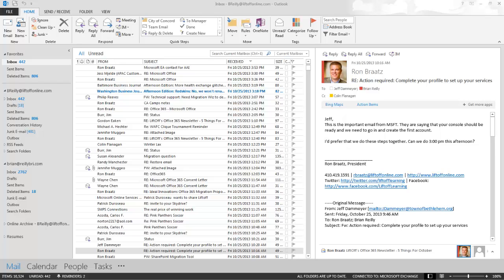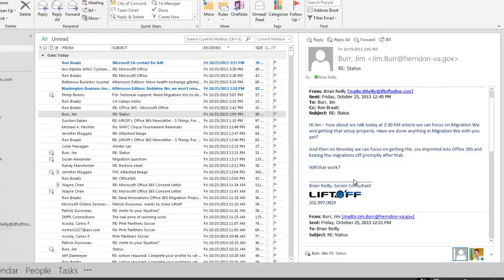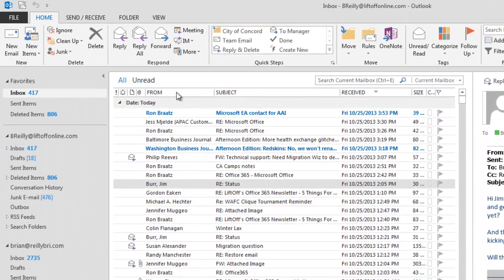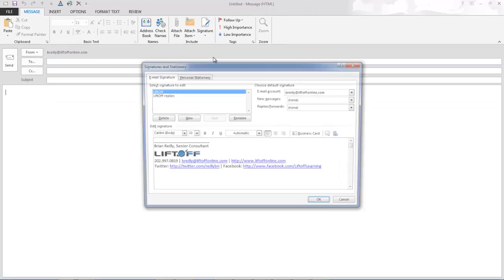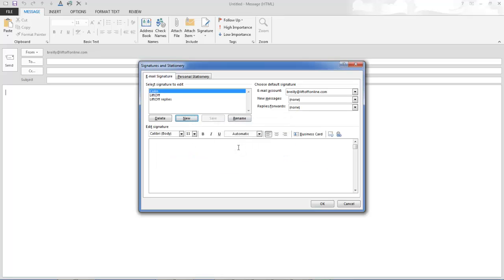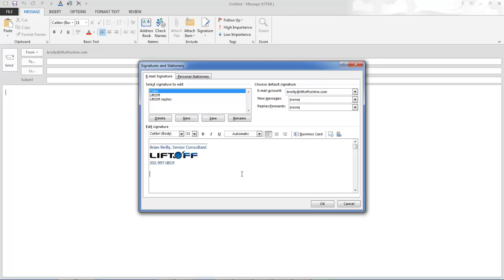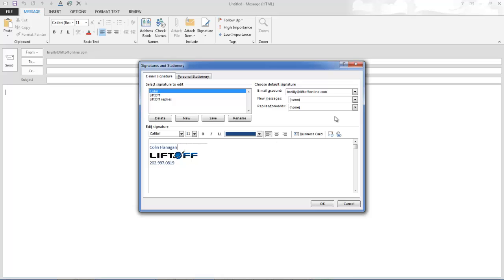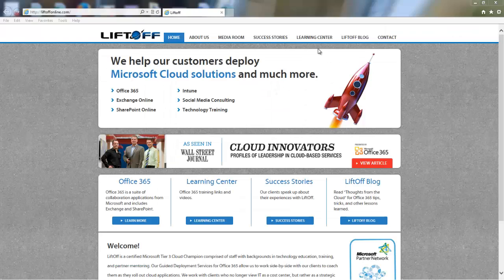How to create a signature in Outlook 2013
Simple -how-to- video showing how to create a signature block in Outlook 2013.